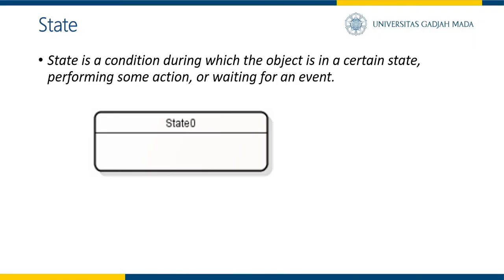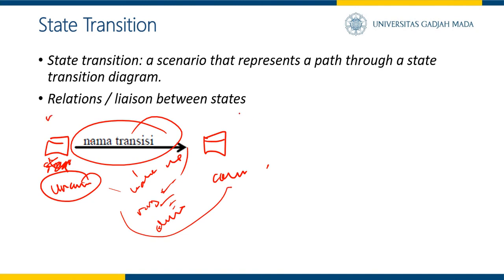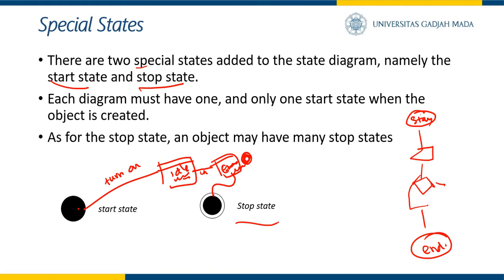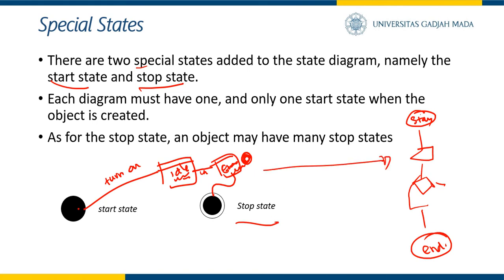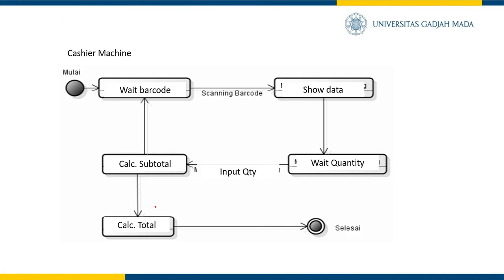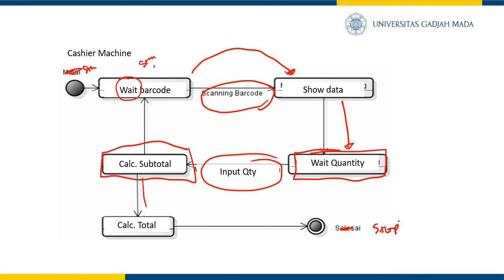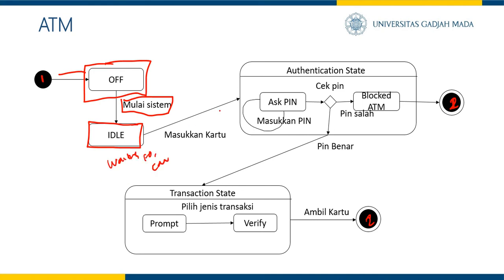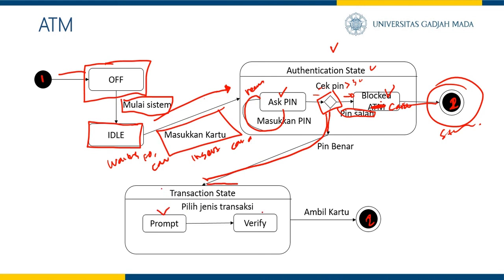Statechart Diagram [ English Version ]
In this video, I explain the statechart diagram with the ATM Machine case study.